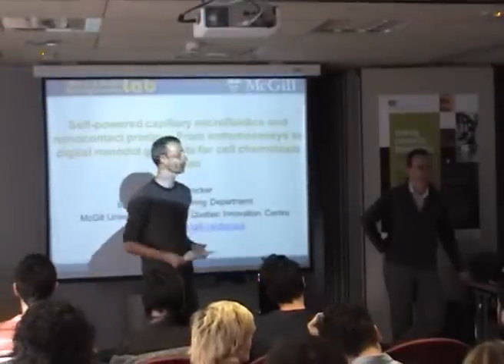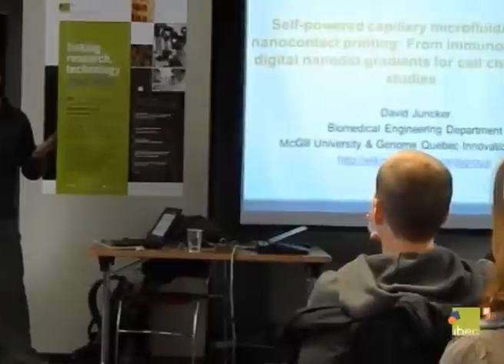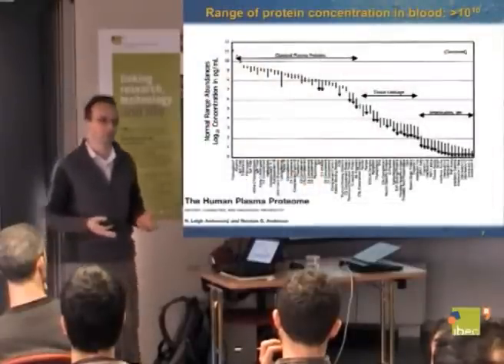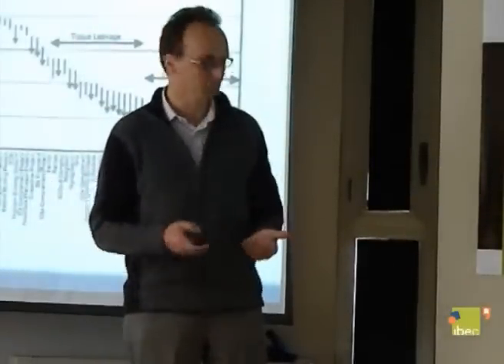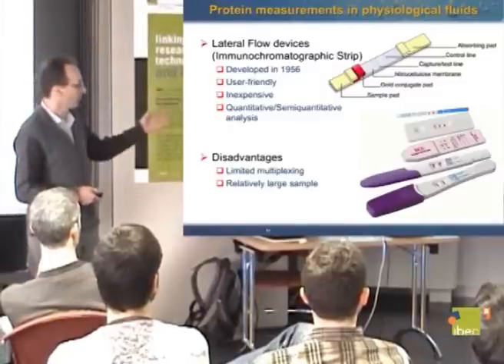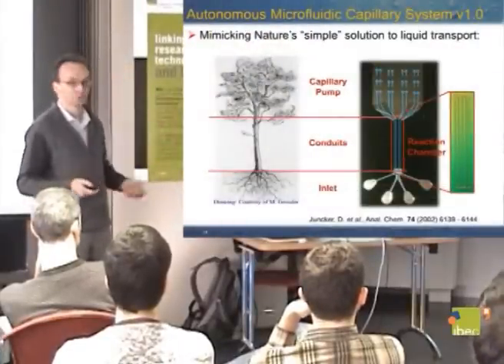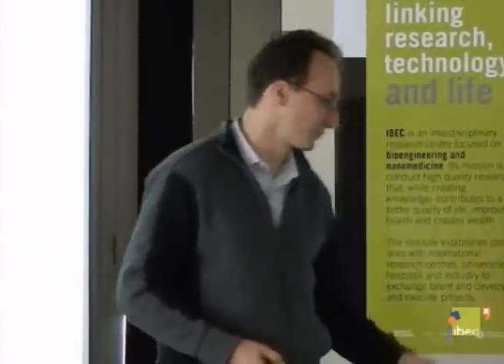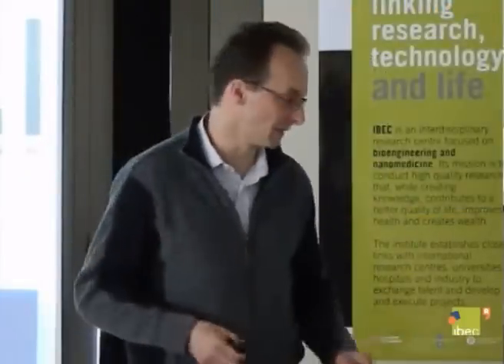IBEC Seminar 2013 02 07 David Juncker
Prof. David Juncker, McGill University, Montreal, Canada talking about "Self-powered capillary microfluidics and nanocontact printing: From immunoassays to digital nanodot gradients for cell chemotaxis studies" at the IBEC Seminar on 07/02/2013.